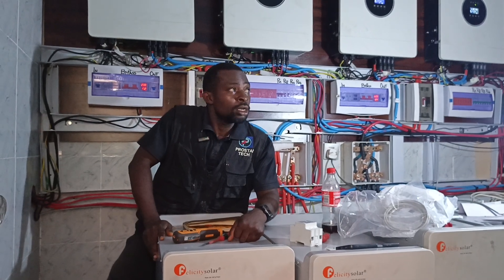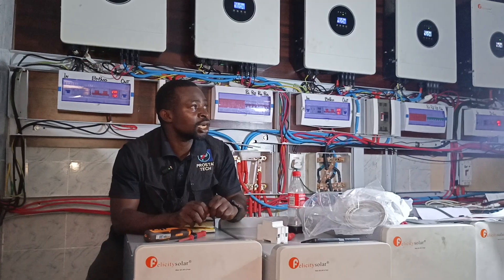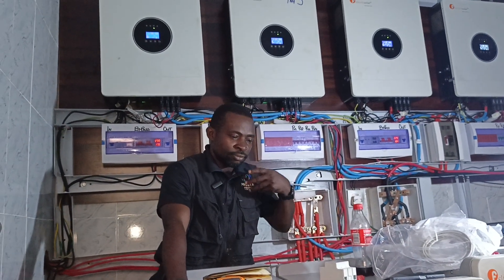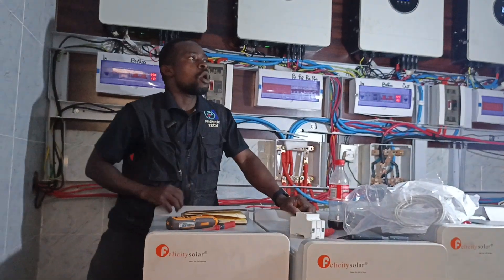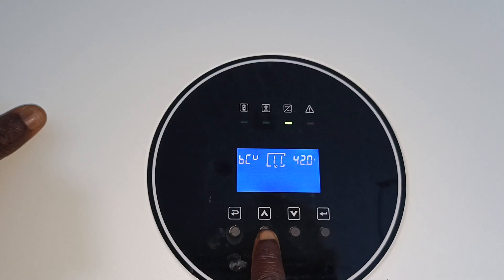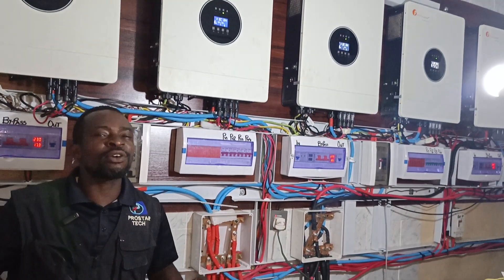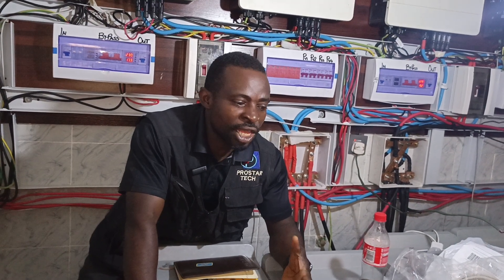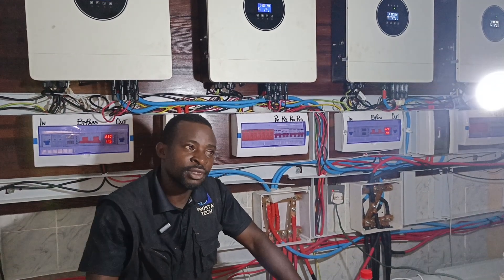Lithium ion battery fire prevention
lithium battery low voltage cutoff